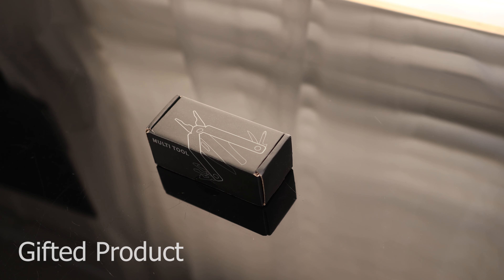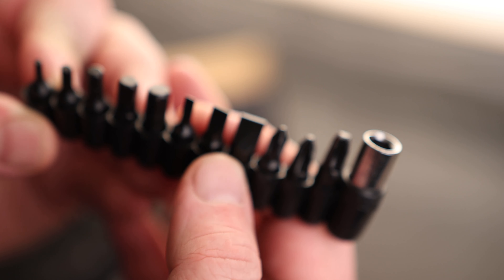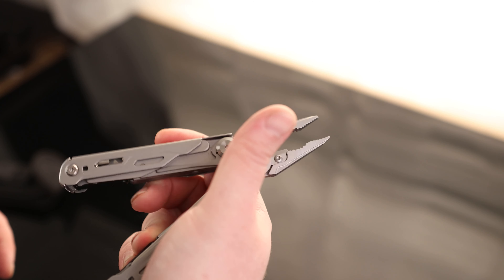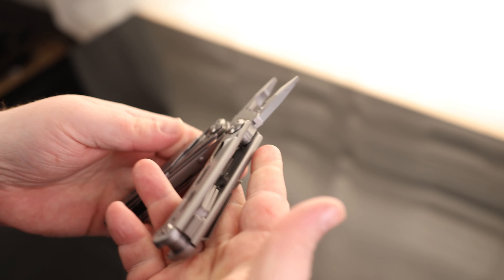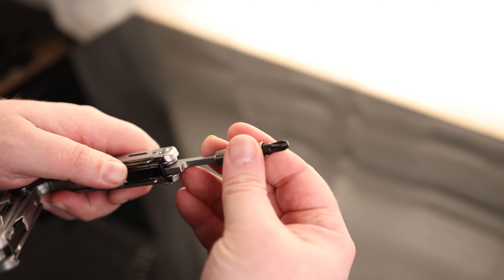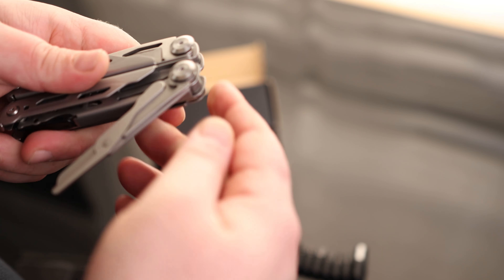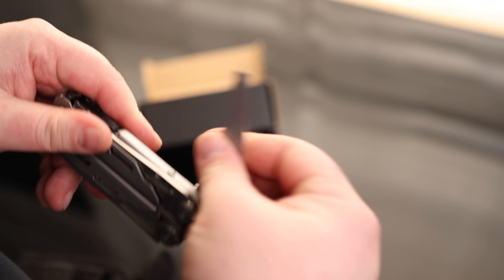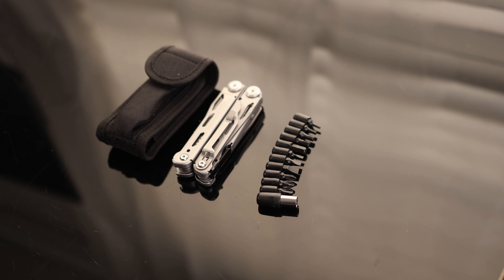VEVOR 28-in-1 Multitool Pliers, Stainless Steel Multi Tool Pocket Knife, Self-locking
VEVOR 28-in-1 Multitool Pliers
Stainless Steel Multi Tool Pocket K-nife,Self-locking Multitool Pliers with Sheath & Replaceable Screwdrivers Bits -Perfect for Outdoor Survival, Camping, Hiking